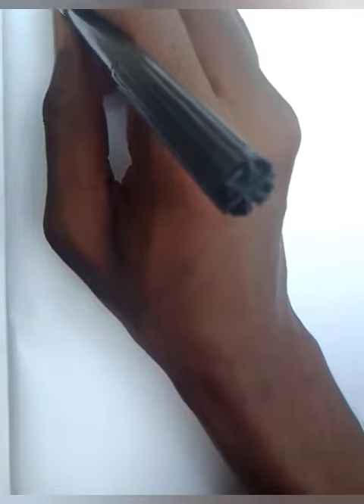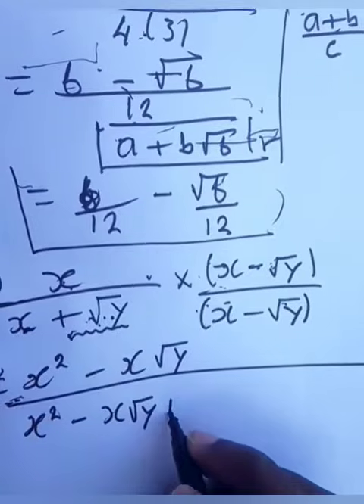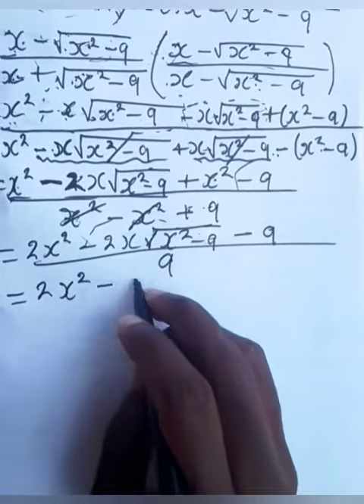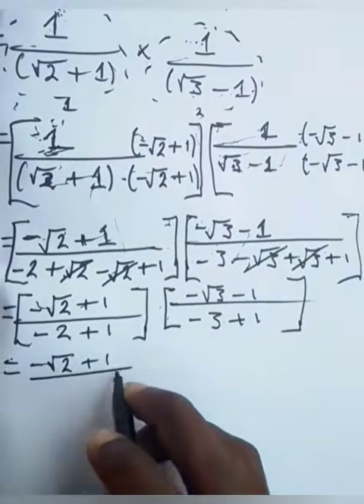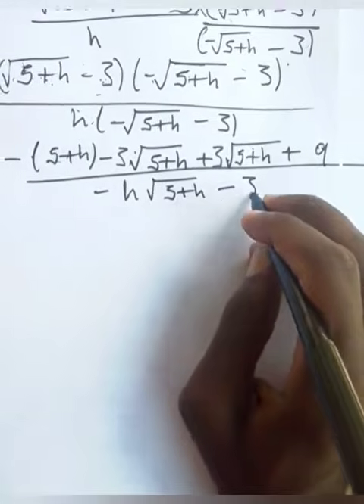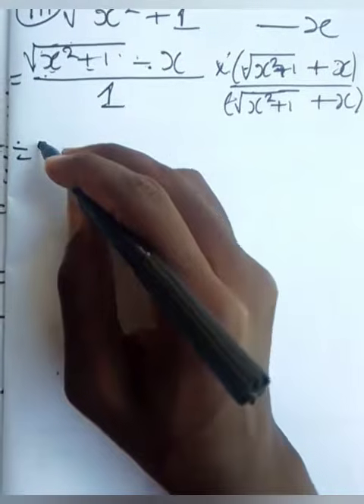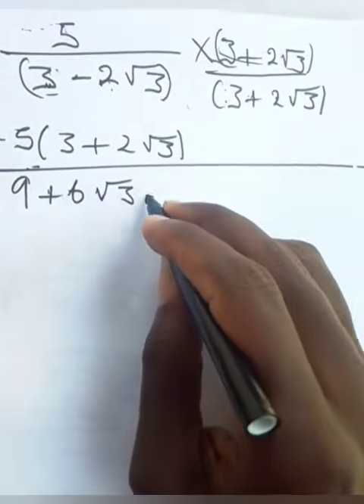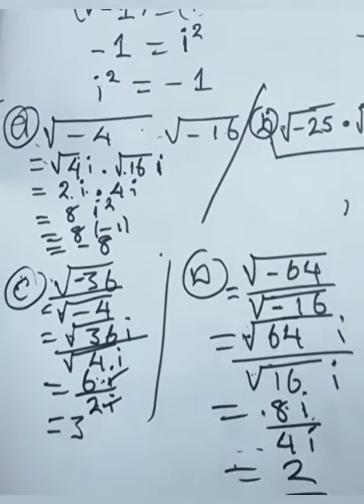Solving Ma110 2026 tutorial sheet 2 (rationalizing)